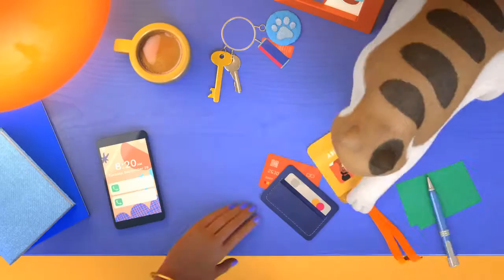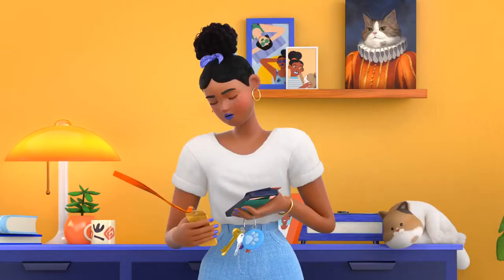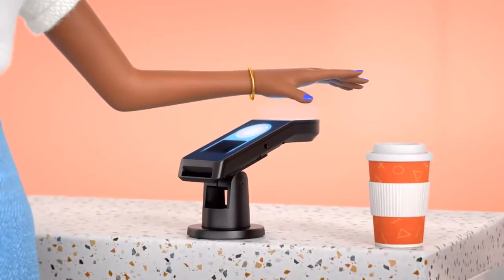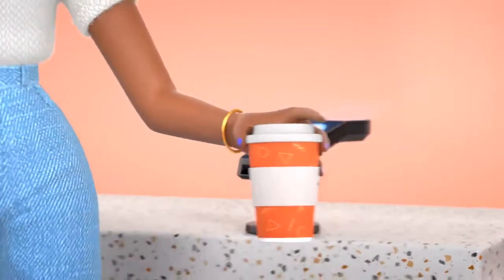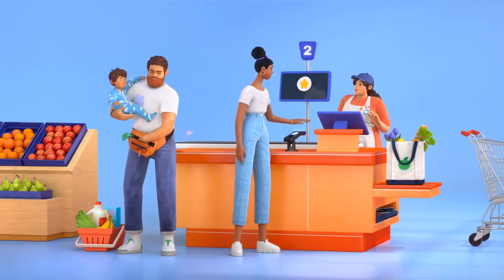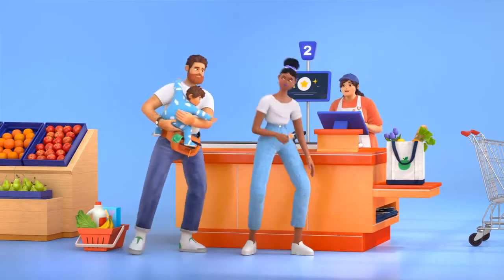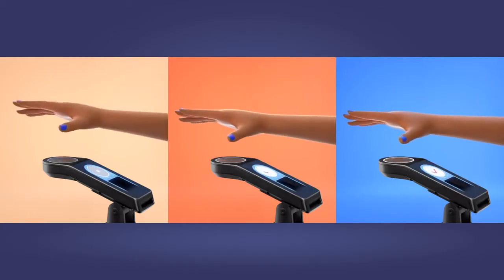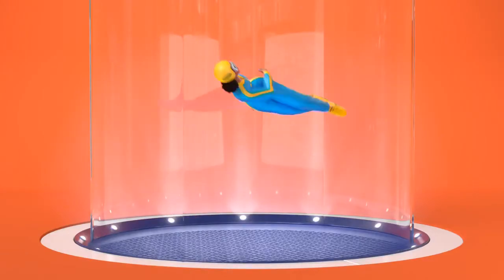Amazon’s New Beast Payment System